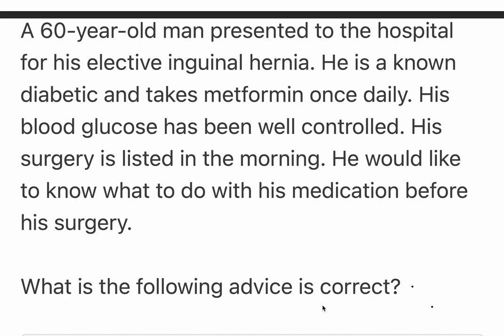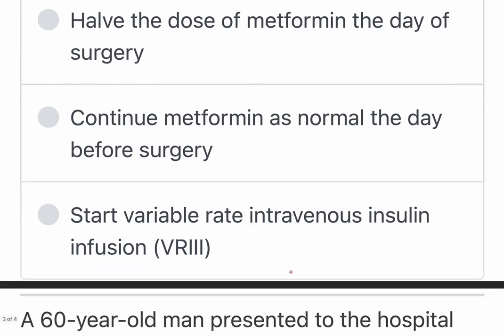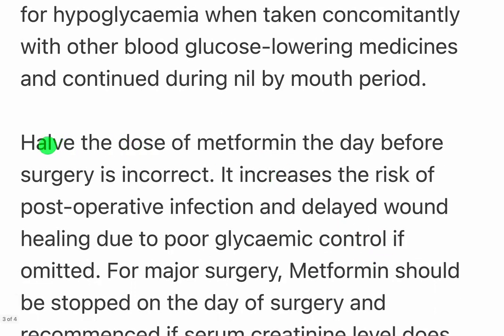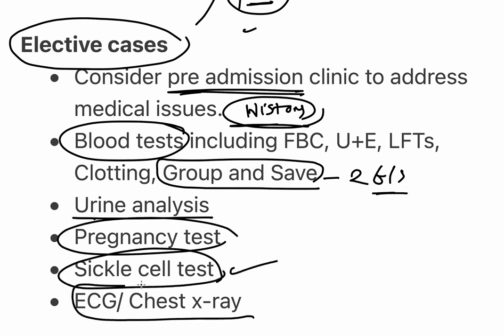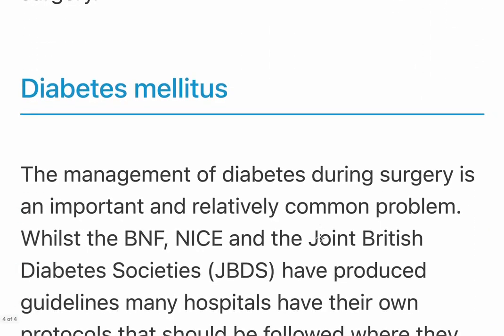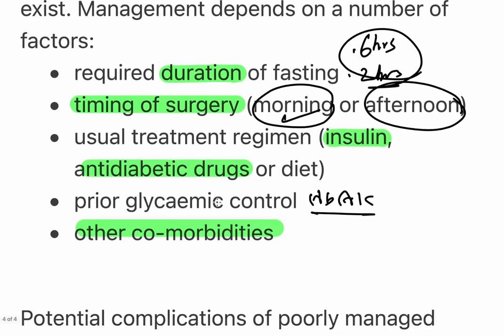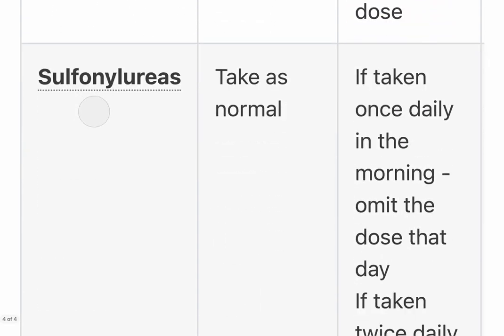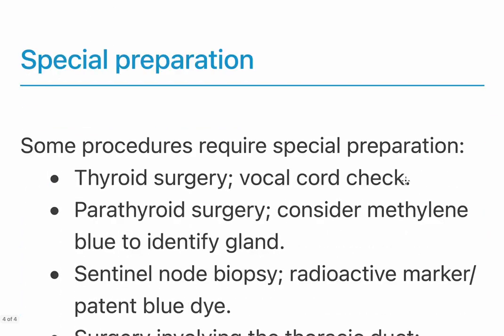PLAB MSRA Preoperative management in diabetic patient